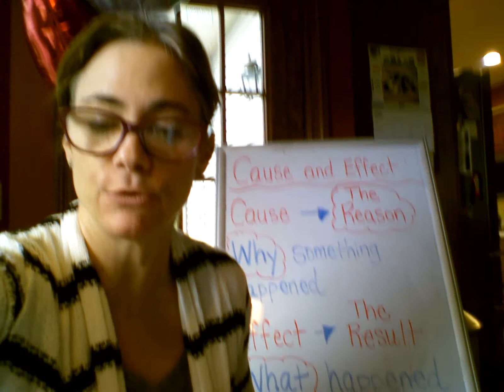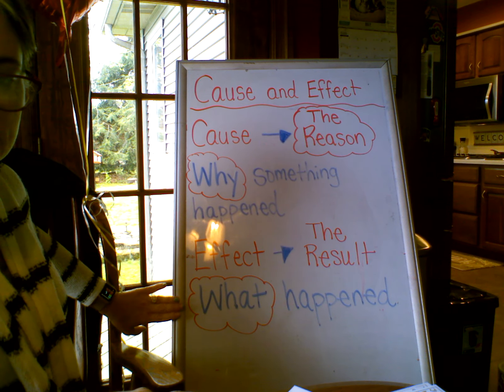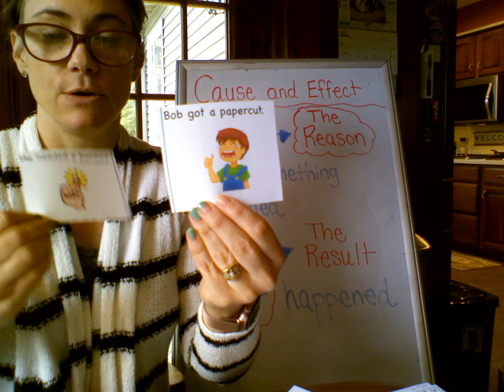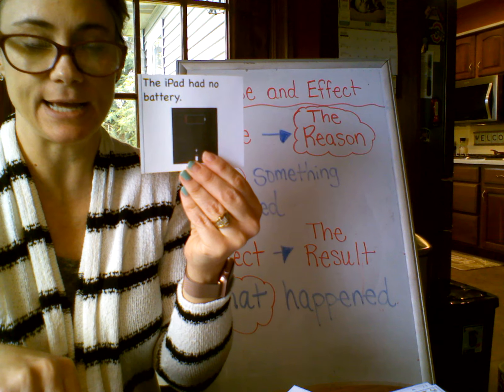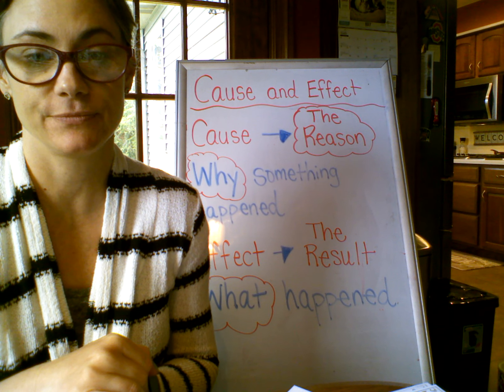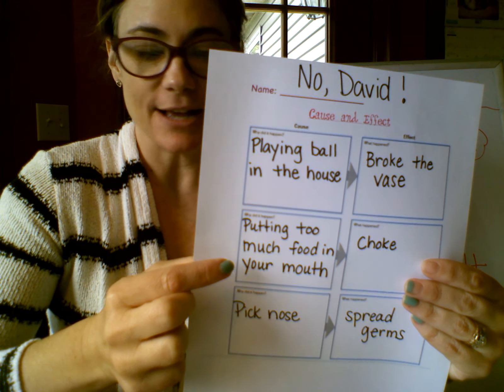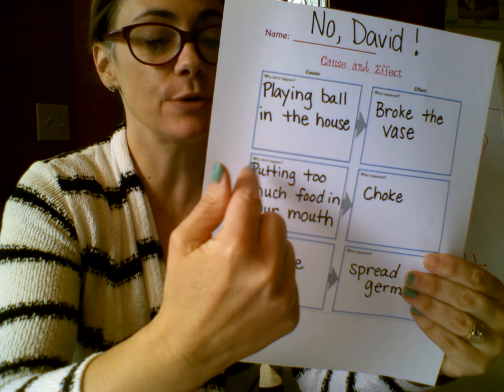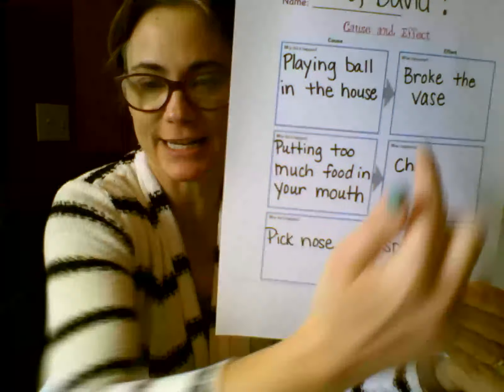Cause and Effect 5/14